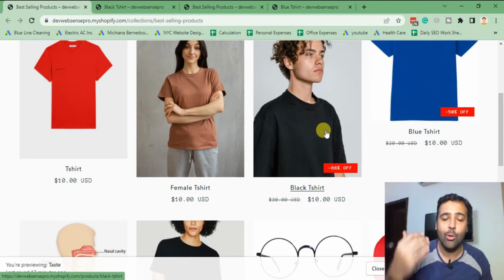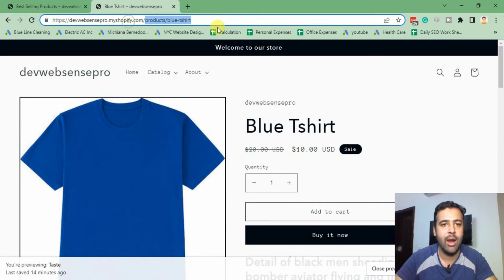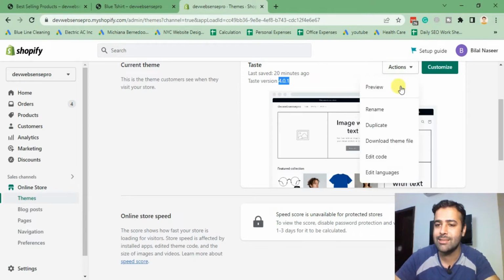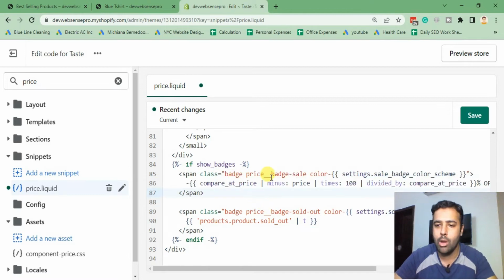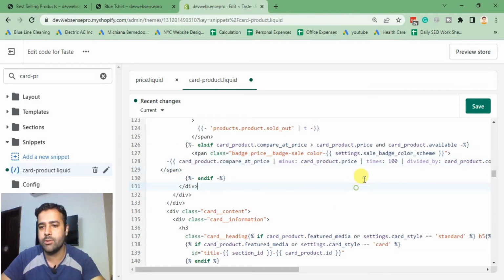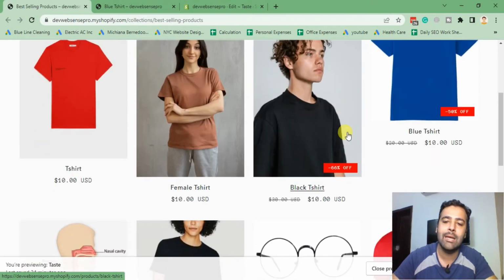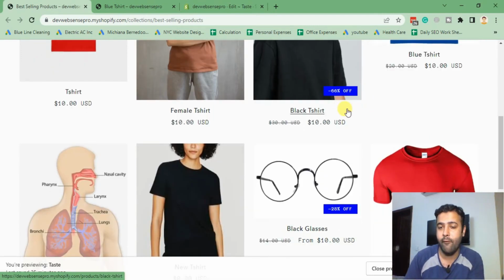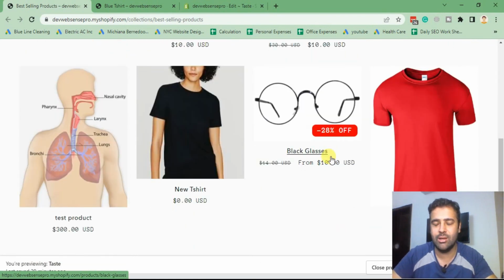[Taste Theme] How To Show Discount on Product Page - Percentage Discount Badge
Hey everyone, in this video we're going to show you how to show a discount on your product page using the Taste theme.

This is a really great way to increase conversions and let your customers know that they're getting a good deal. So let's get started!

00:00 Intro
02:00 Adding custom code in price.liquid
03:30 Add code in card-product.liquid
04:45 Add code in base.css file